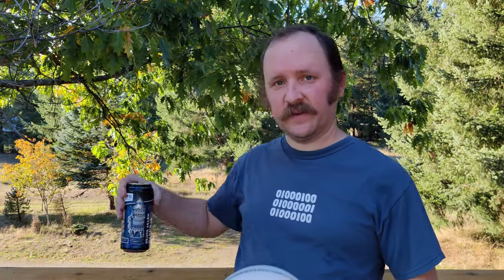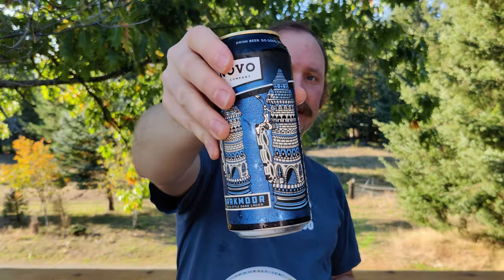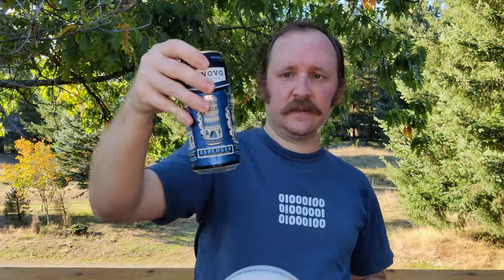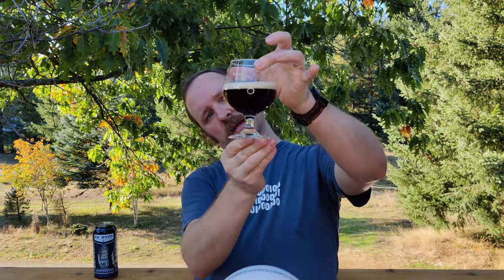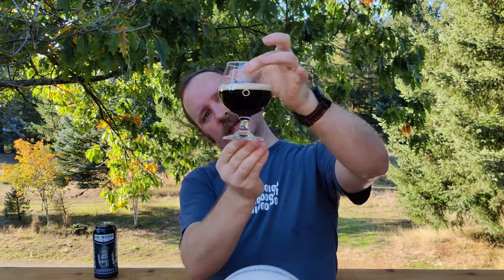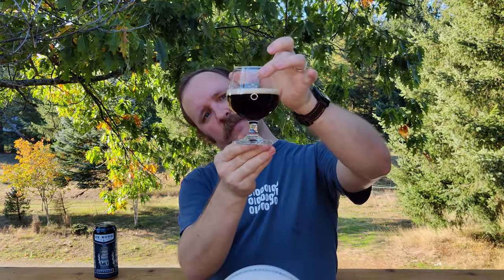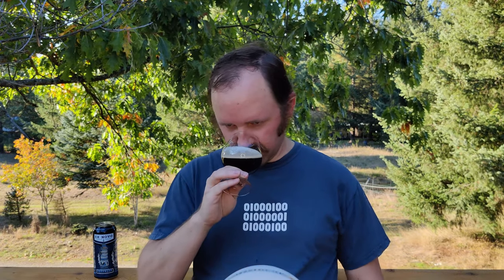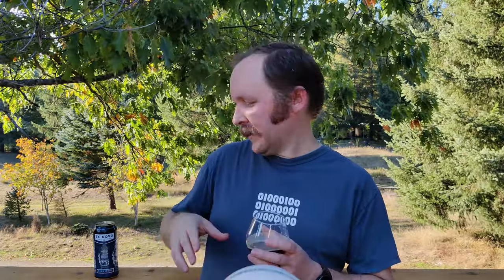Ex Novo Darkmoor Czech style Dark Lager #127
I've enjoyed Ex Novo's beers in the past, but this one is, I think, less successful. My main complaint is that the smoke flavors of this been quickly dominate as the beer warms even a little.

Drunk cold, it's a really good smoky beer. So, drink it cold.